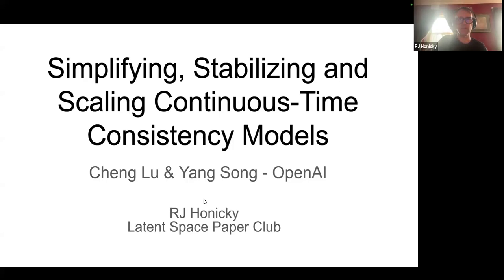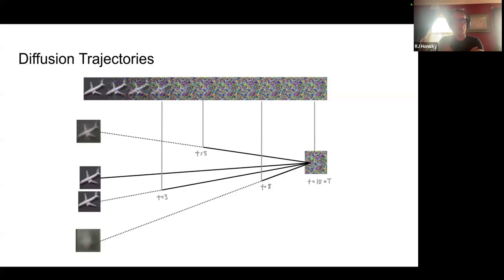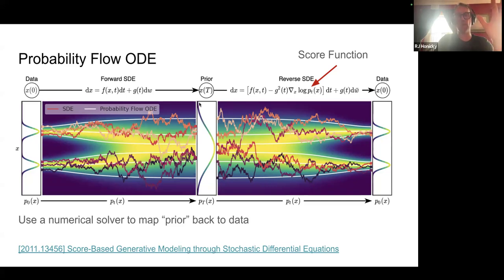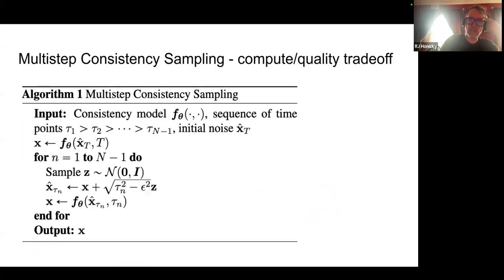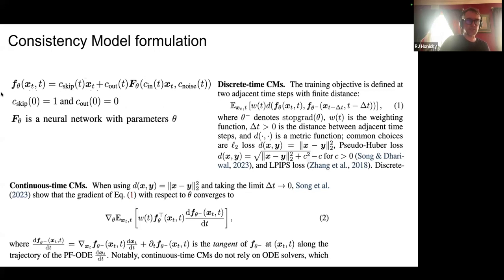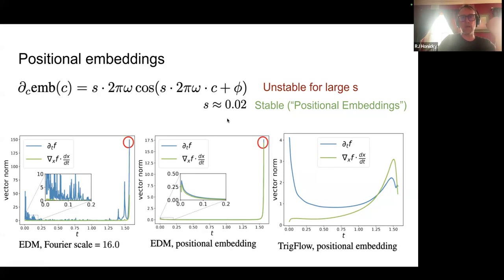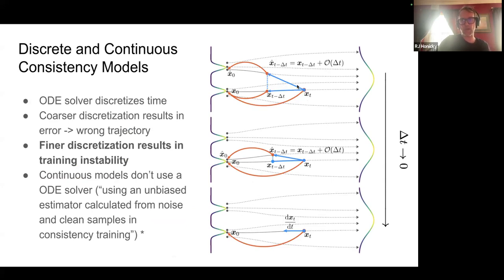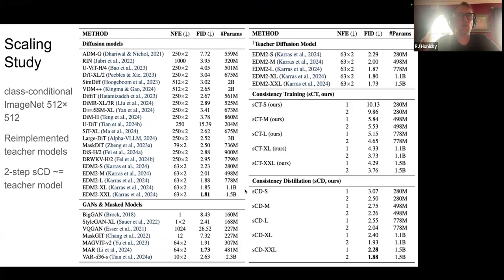[Paper Club] Intro to Diffusion Models and OpenAI sCM: Simple, Stable, Scalable Consistency Models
RJ Honicky presents Simplifying, Stabilizing and Scaling Continuous-Time Consistency Models, the newest OAI diffusion paper!